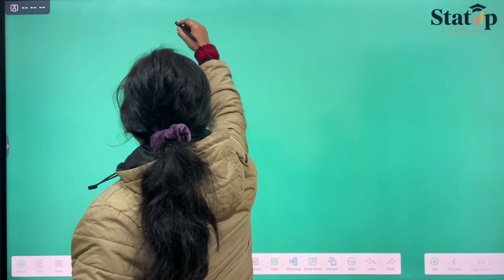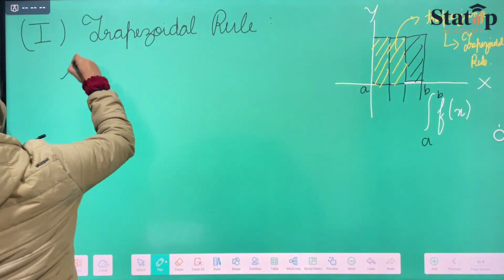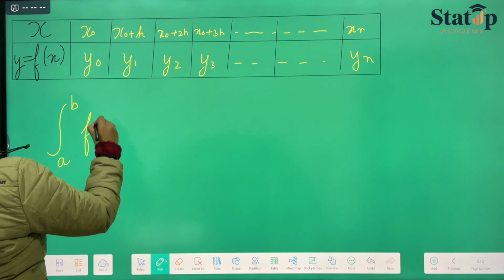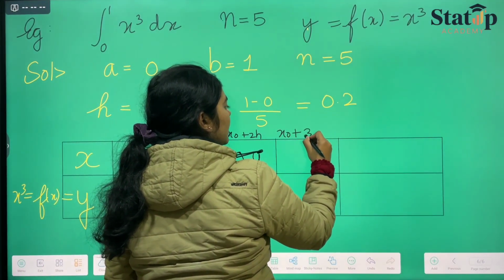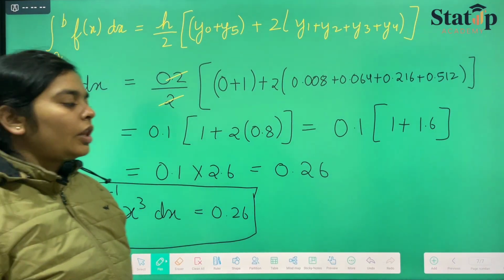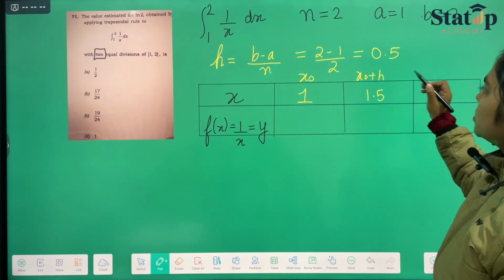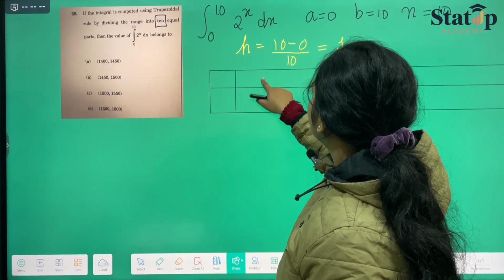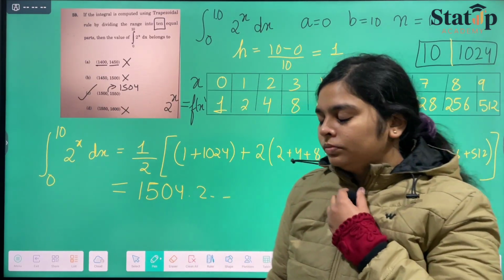Trapezoidal Rule l Numerical Analysis l Statistics Paper 1 l Part 8 l ISS 2026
In this video, we discuss the Trapezoidal Rule from Numerical Analysis as part of Statistics Paper-I for the Indian Statistical Service (ISS) Examination 2026.
🔹 Topics Covered:
Concept of numerical integration
Trapezoidal Rule: formula & derivation
Step-by-step numerical examples
Error term and accuracy
Application in ISS-level problems
Previous years’ exam relevance
🎯 This lecture will help you:
Understand numerical integration concepts clearly
Solve ISS-standard numerical problems confidently
Improve accuracy and speed in calculations
Strengthen fundamentals of Numerical Analysis
📌 Useful for:
ISS 2026 aspirants
Statistics optional students
UPSC & other competitive exams with Numerical Analysis
📝 Watch till the end for exam-focused tips and problem-solving strategies.